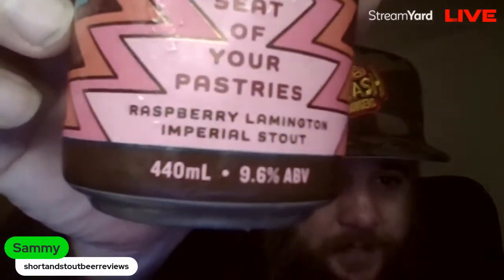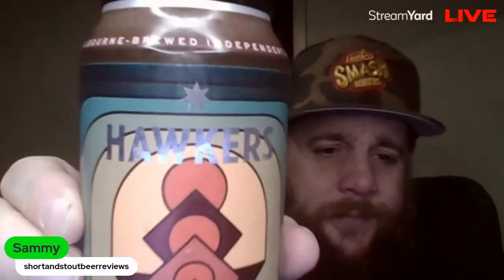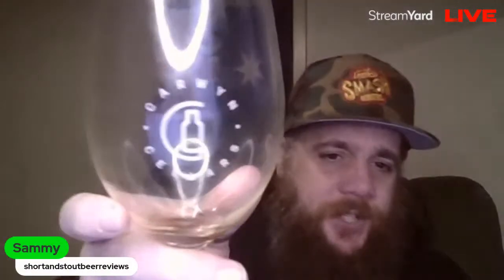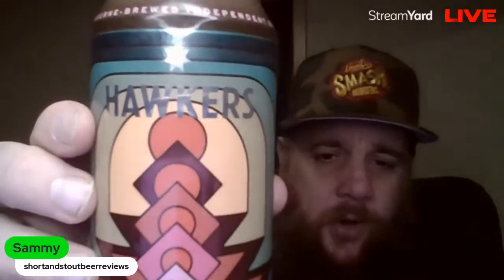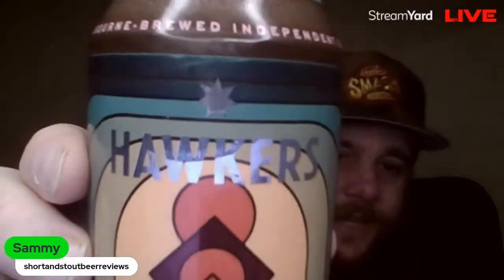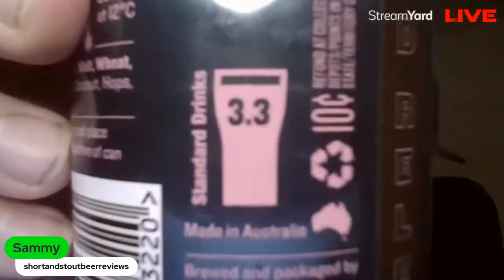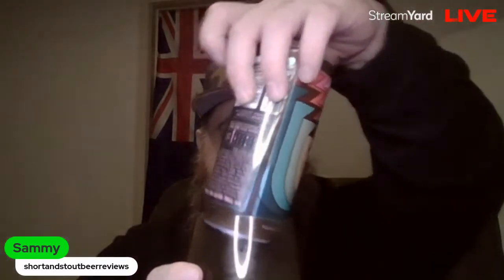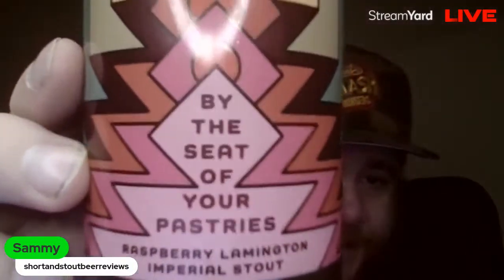Carwyn Cellars BlackBox2024 Day 11 | By The Seat Of Your Pastries - Imperial Stout | Hawkers Beer